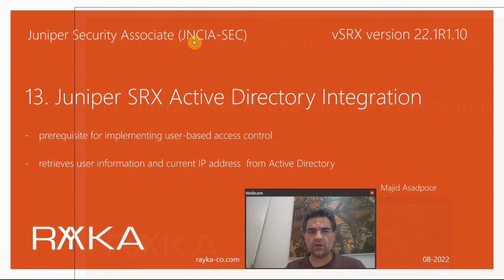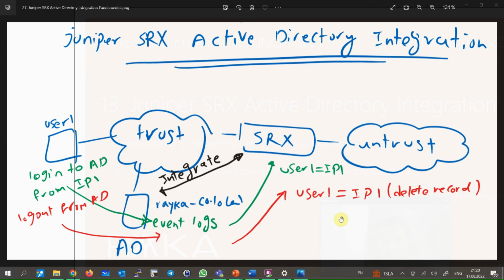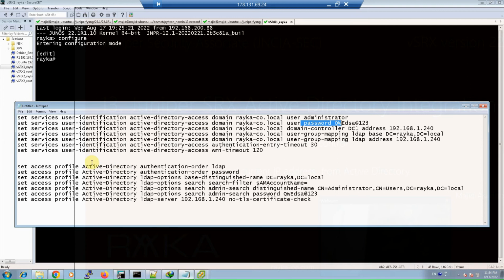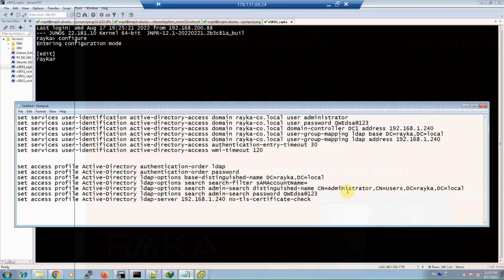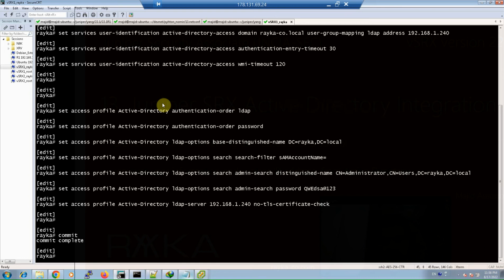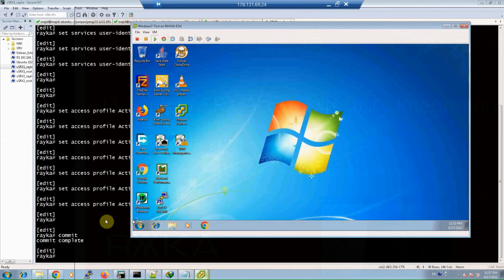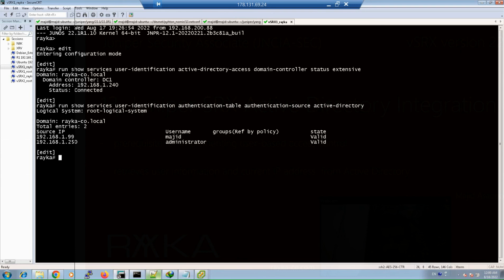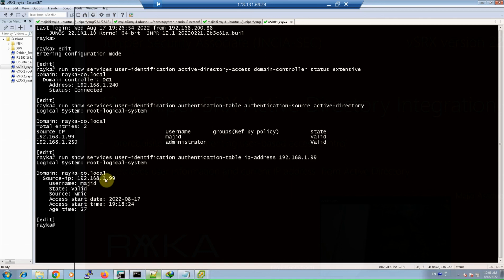13. Juniper SRX Active Directory Integration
Juniper SRX Active Directory Integration is a prerequisite for implementing user-based access control.
In this section, you will learn how Juniper SRX retrieves users and groups information from Active Directory and how to determine each user's current IP address.
Then we're ready to implement a user-based firewall or access control in the next section.